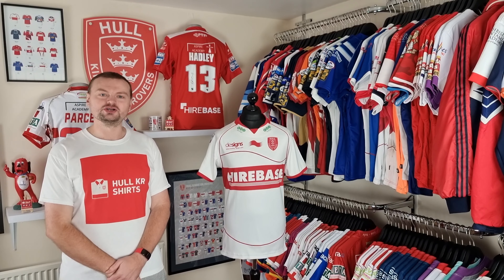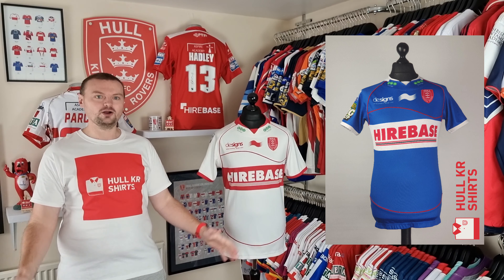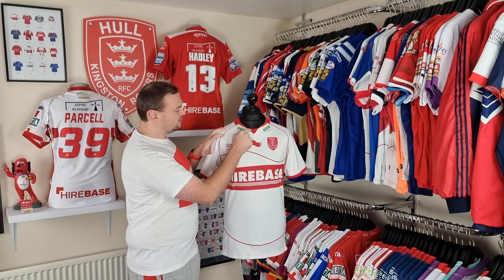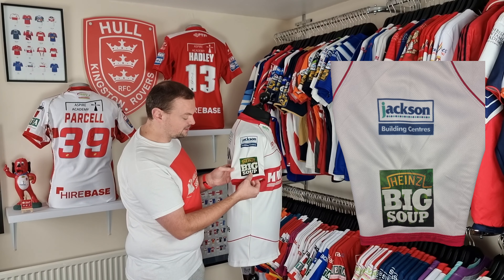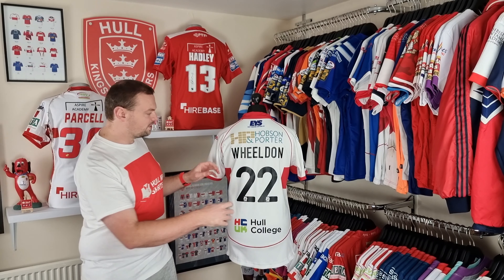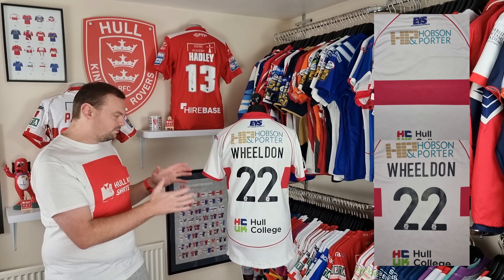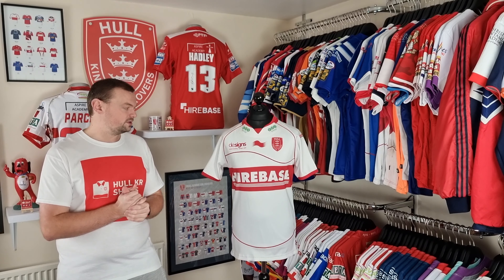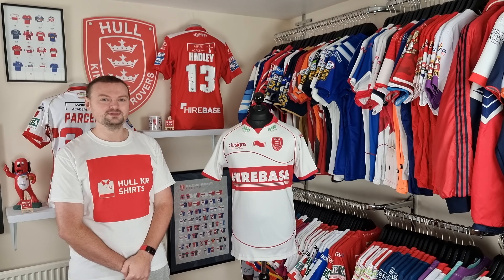Hull KR Shirts - Talking Shirts Episode 49 (Hull Kingston Rovers) 2012 Home Shirt - Scott Wheeldon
Episode 49 - Join me as I take an in-depth look at the 2012 home shirt which was likely worn by Scott Wheeldon in his final of four seasons at Hull KR.